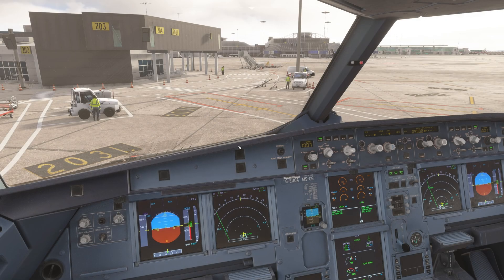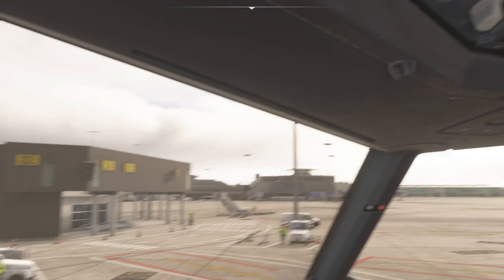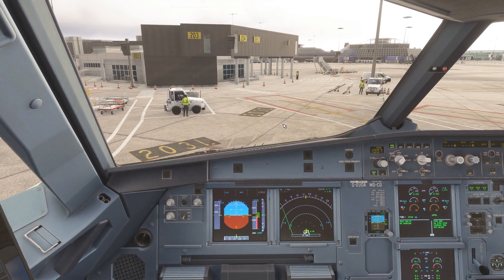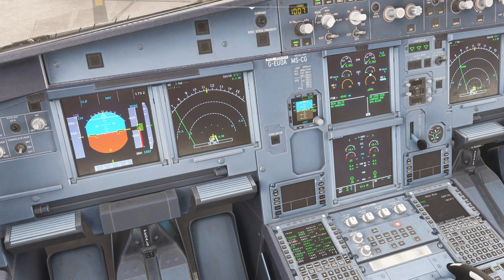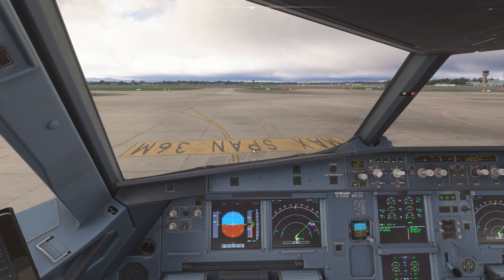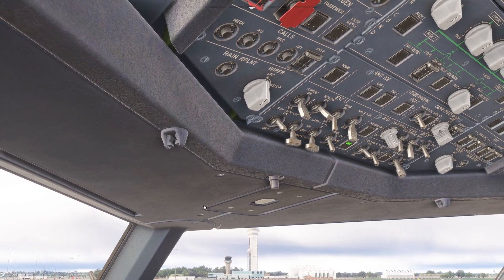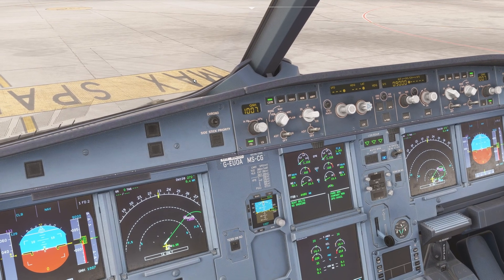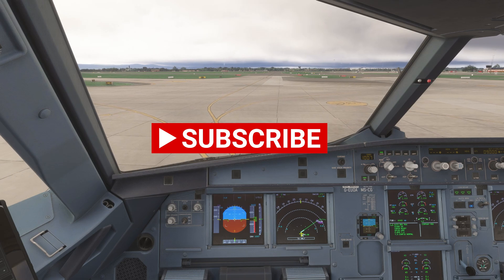How to Fly with Fenix A319/320 | EASY TUTORIAL - Part 2 | MSFS2024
MSFS 2024 FENIX Airbus TUTORIAL (PART 2): Pushback & Engine Start | Easy Guide

Welcome to Part 2 of our Fenix A319 tutorial in Microsoft Flight Simulator 2024! In this detailed guide, we cover everything you need to know about pushback procedures and engine start-up for the Fenix Airbus A319 in MSFS 2024. Whether you're a beginner pilot or an advanced simmer, this step-by-step tutorial will help you master realistic startup procedures and prepare for taxiing like a pro!

 What You'll Learn in This Video:
✅ How to request and execute a **realistic pushback in MSFS 2024
✅ Proper engine start procedures using the overhead panel
✅ Understanding APU start-up, fuel flow, and ignition
✅ Using GSX Pro, Better Pushback, or default pushback for enhanced realism

This MSFS 2024 Fenix Airbus guide is perfect for:
Flight sim beginners learning proper startup techniques
MSFS pilots transitioning to more complex aircraft
Those wanting to enhance their Microsoft Flight Simulator 2024 experience

My system:
CPU: Intel i7 13700K
Liquid AIO CPU cooler - triple fan
Motherboard: MSI Z790 Gaming Pro
GPU: RTX 4080 Super Windforce V2
RAM: 32Gb DDR5 Corsair 6000Mhz
Storage: 4x M.2 SSD
Windows 11